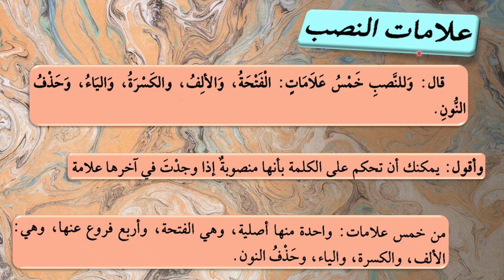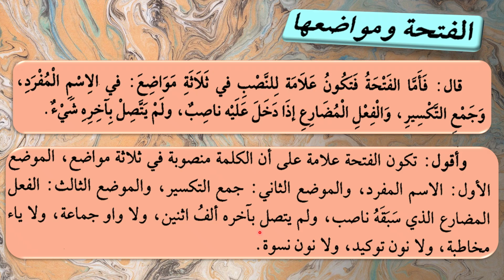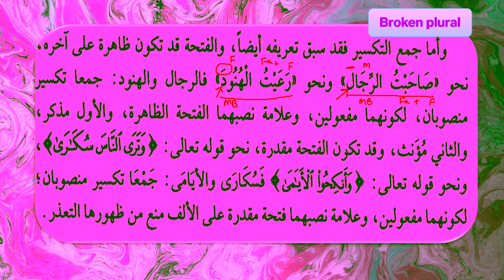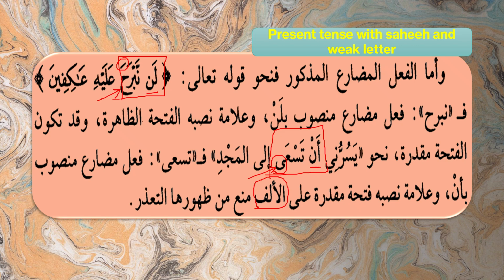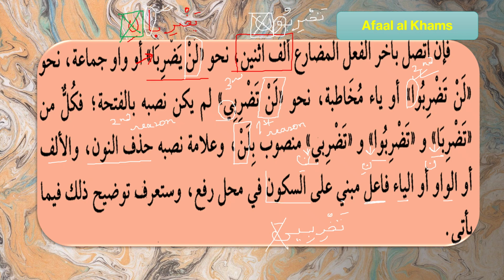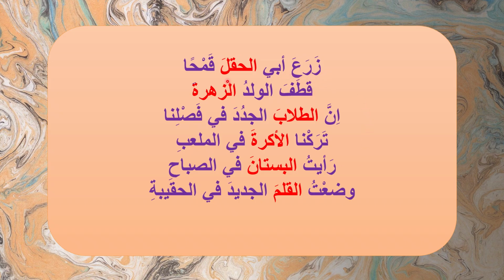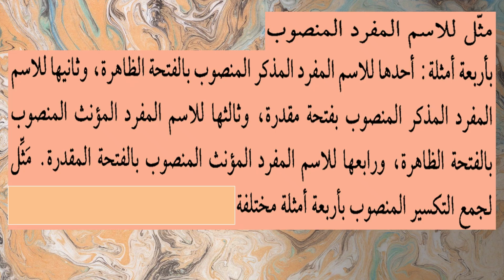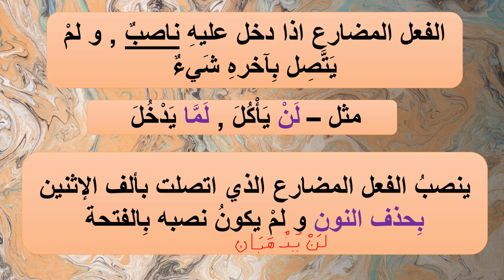At Tohfatu As Saniyyah Lesson- 9 The sign of Nasb